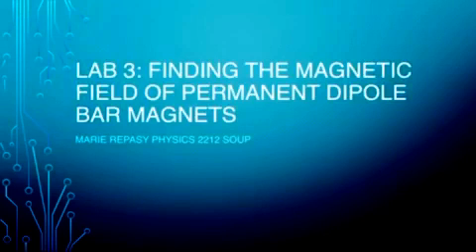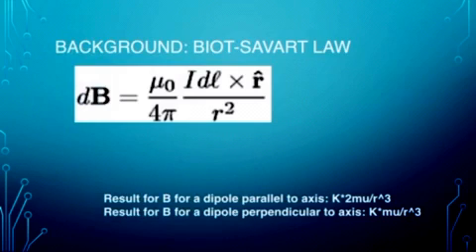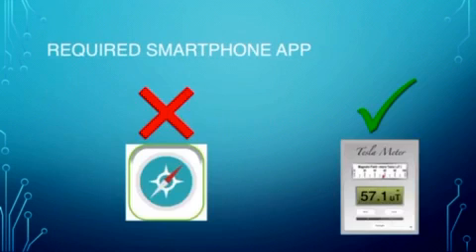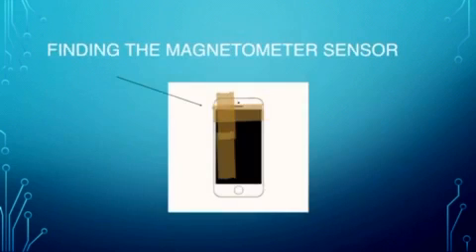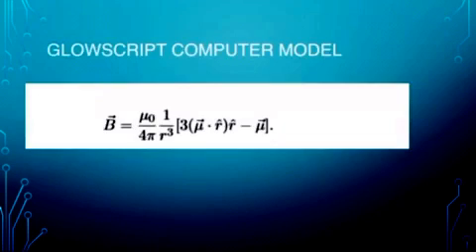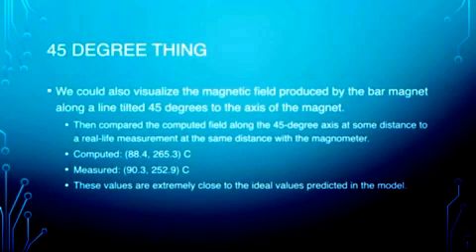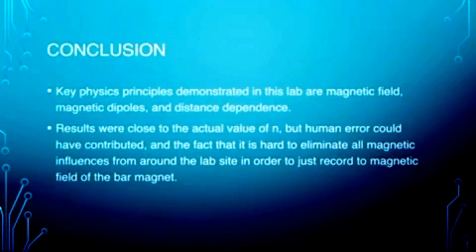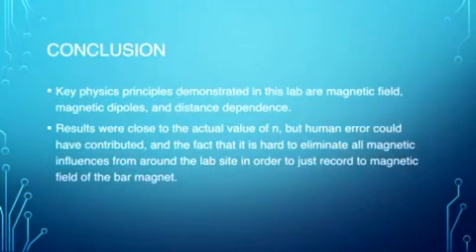Lab3_fixed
Take2-- sorry for the blurriness I did not have access to a computer with screen record so I had to do it on a phone and upload it from that... please do not deduct !! In Costa Brava Spain still working hard at 1am time here! :-)
For Physics SOUP 2212